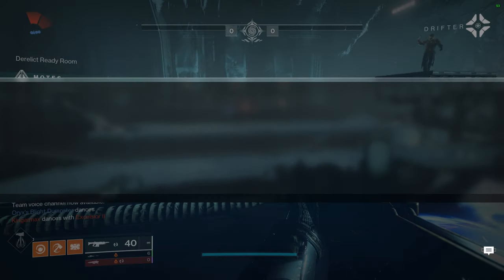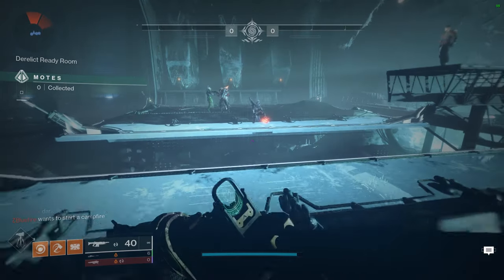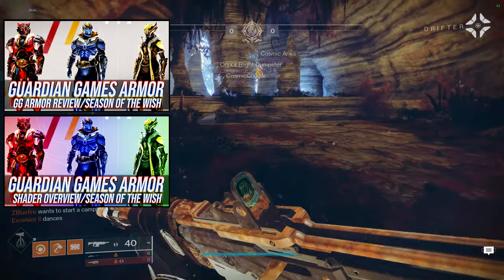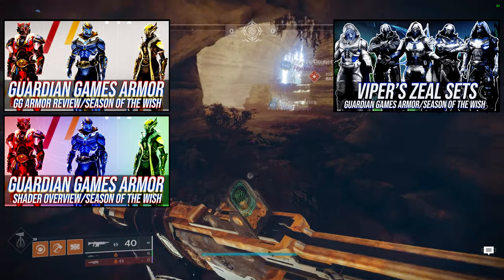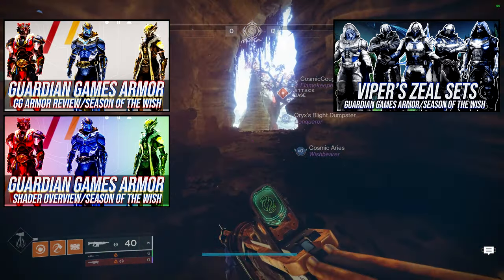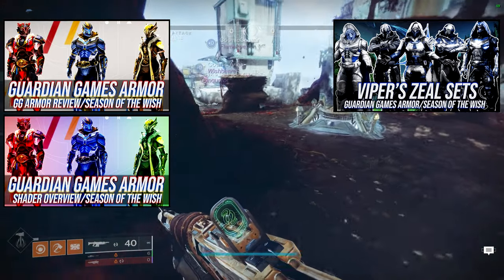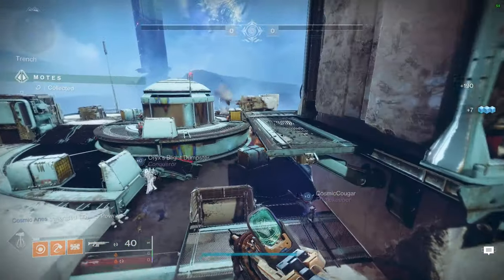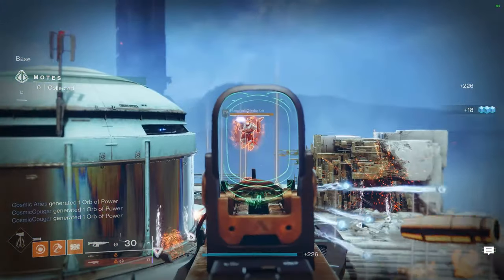Destiny 2: Lions Might Sets! | Season of the Wish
Titans we'll be looking at the Guardian Games individual sets! I'm gonna be honest with ya'll while I do like some of these I do think this armor is not the greatest. Definitely not the worst guardian games armor since that first set that we got is the absolute worst but let me know your thoughts about them in the comments below!

00:00 Intro
00:45 1st Set
02:04 2nd Set
03:15 3rd Set
04:27 4th Set
05:51 Outro